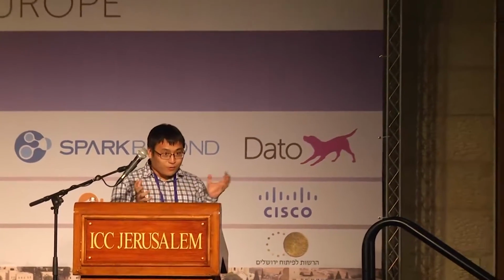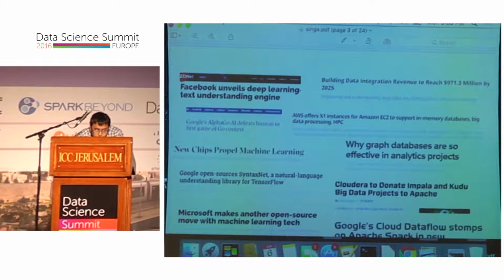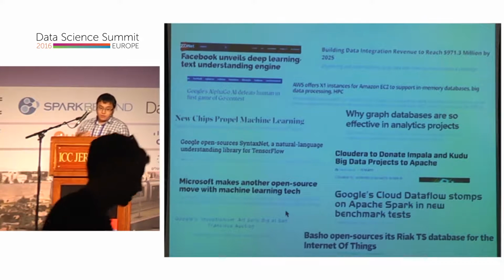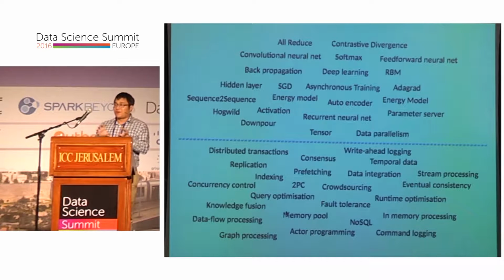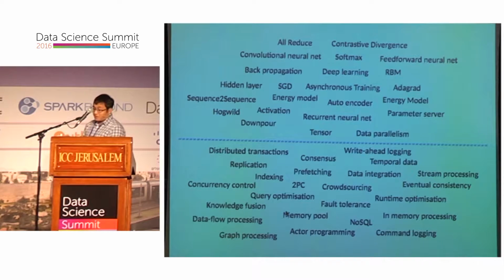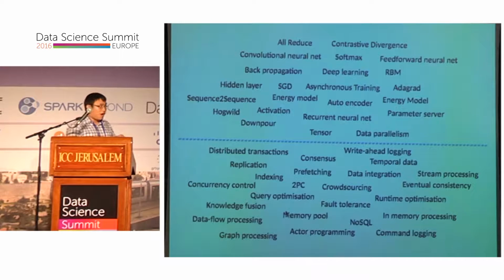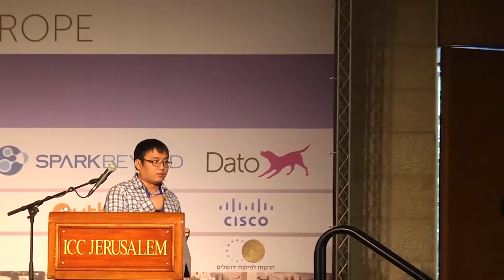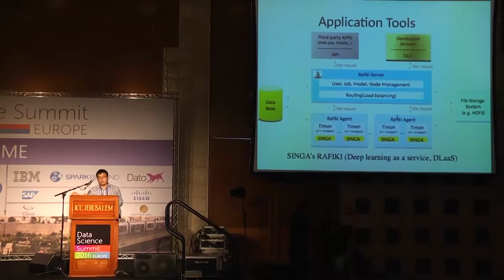Database Meets Deep Learning: Challenges and Opportunities